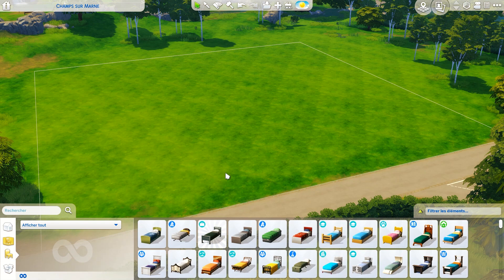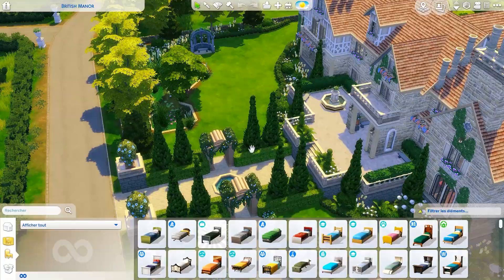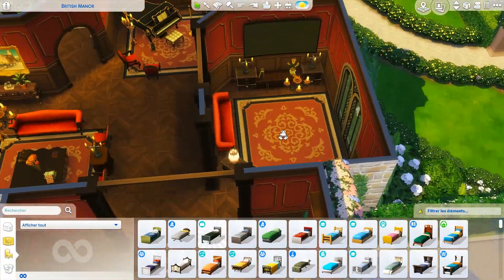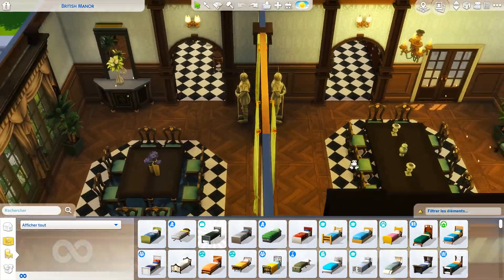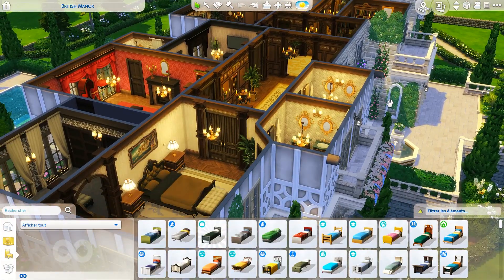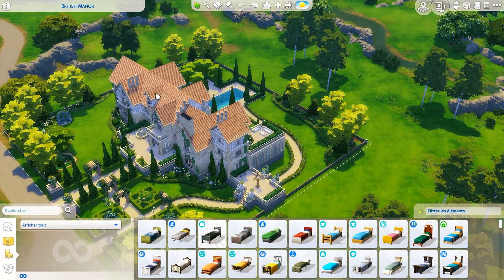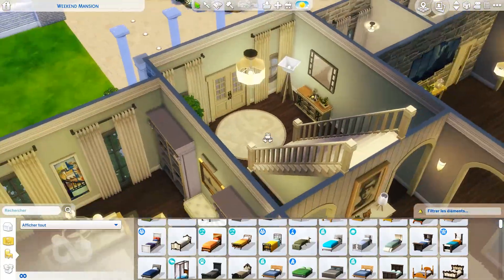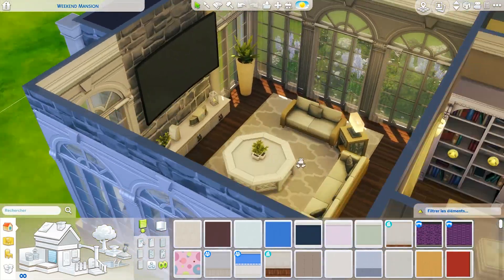A British manor and a vacation home | I visit my old builds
This time we're visiting a British manor and a vacation home ! Both of these houses are available on the gallery.